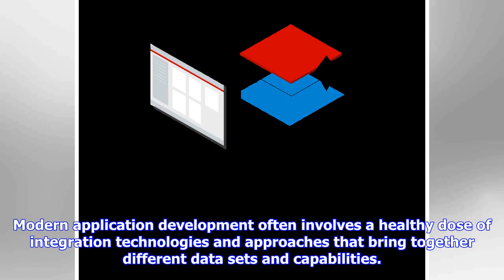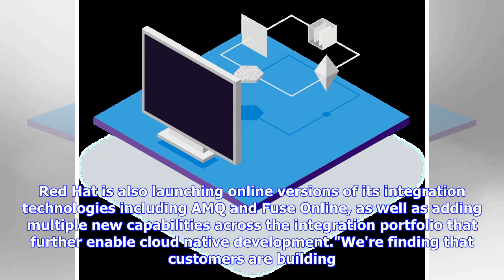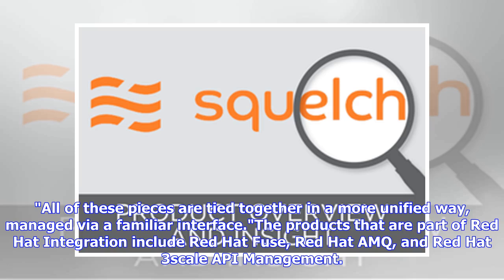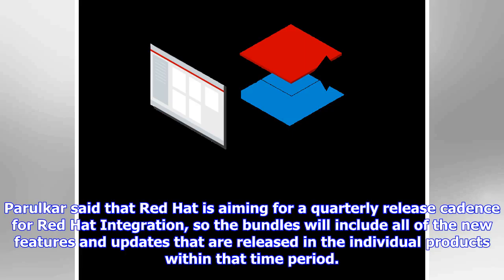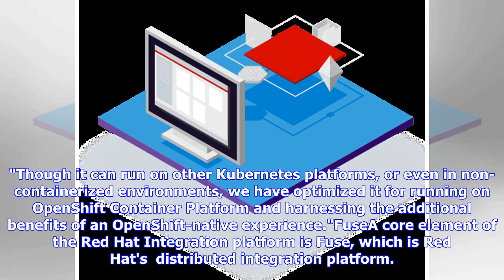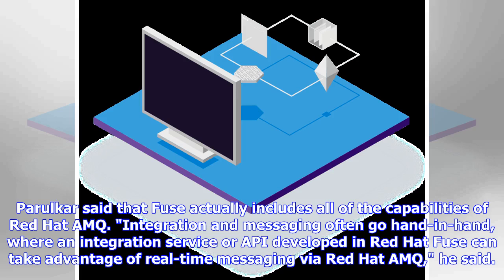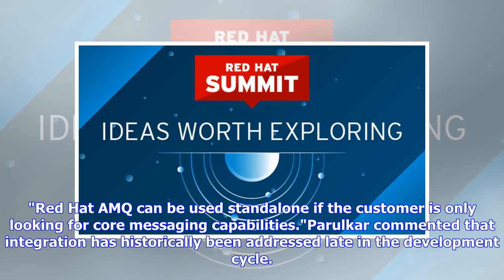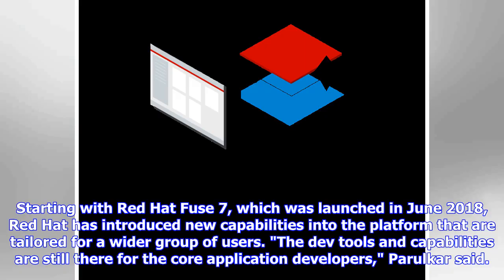Red Hat Boosts Cloud-Native Integration Platform Development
Modern application development often involves a healthy dose of integration technologies and approaches that bring together different data sets and capabilities. In an effort to help make the integration process easier to work with, Red Hat is launching a new bundled offering aptly called Red Hat Integration which combines the company's integration technologies. Red Hat is also launching online versions of its integration technologies including AMQ and Fuse Online, as well as adding multiple new...